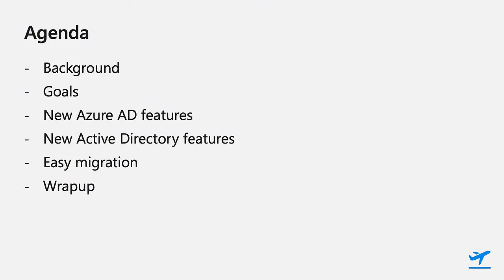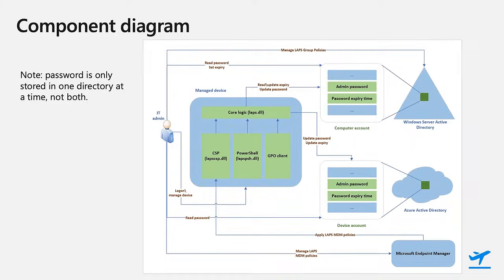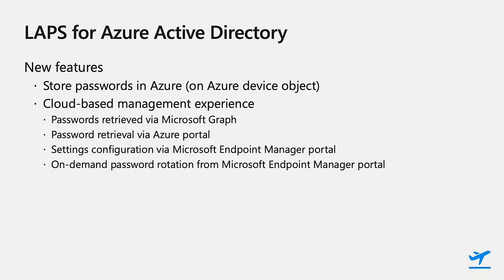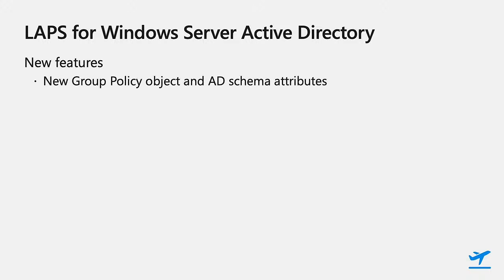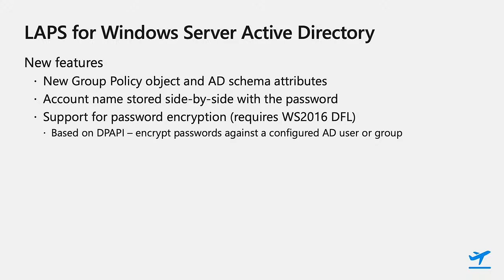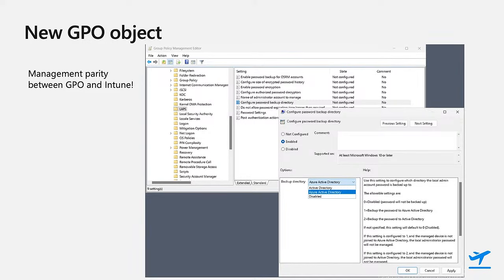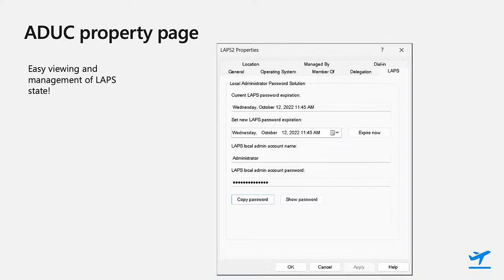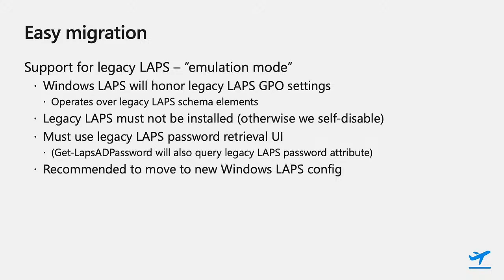Managing local admin account passwords in AD and Azure AD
What? Can it be? A session on LAPS? Yes!! The Local Administrator Password Solution (LAPS) has been widely used by IT pros for nearly a decade to secure Windows devices, aid in device recovery, and support helpdesk scenarios—and now we’re modernizing and improving this technology. First, we’re making it native to Windows. Second, we’re adding new features like backing up passwords to Azure AD, DSRM password backup, AD password encryption, and more. Get a inside look at the design and implementation of the new and improved LAPS, now available to Insiders in the Windows 11 Dev Channel*.

This session is part of the Microsoft Technical Takeoff for Windows and Intune. for more AMAs and deep dives!

*Azure scenarios are currently limited to private preview customers.